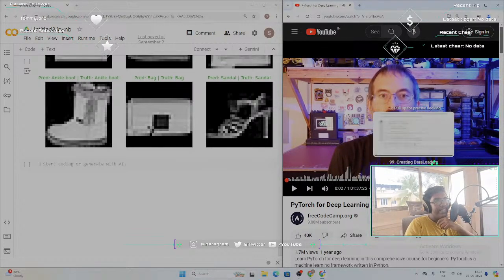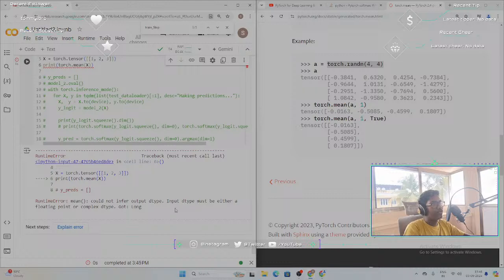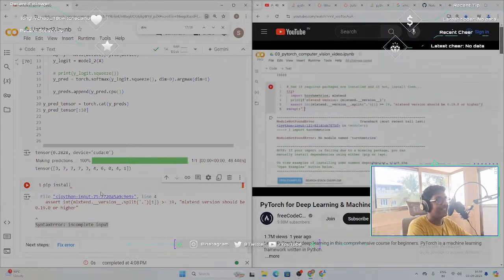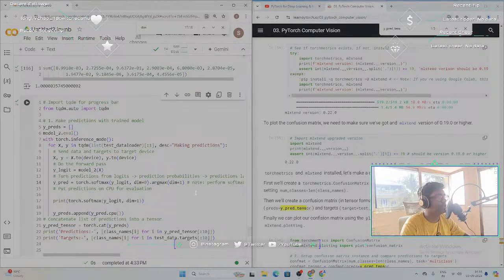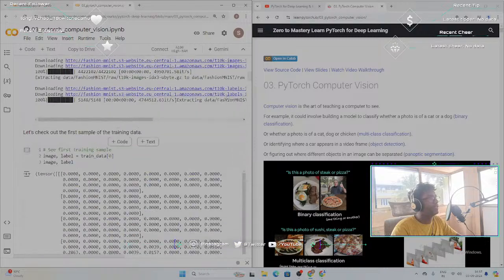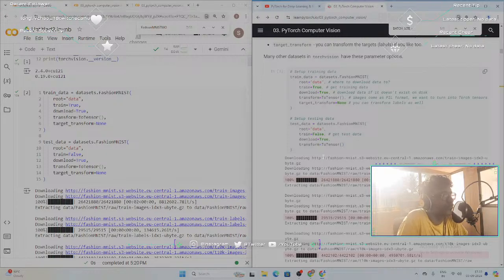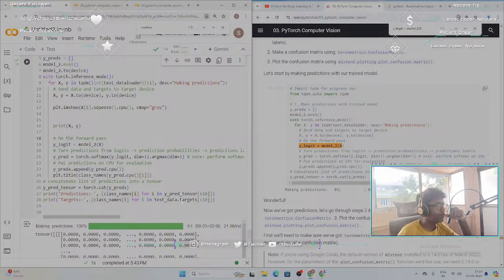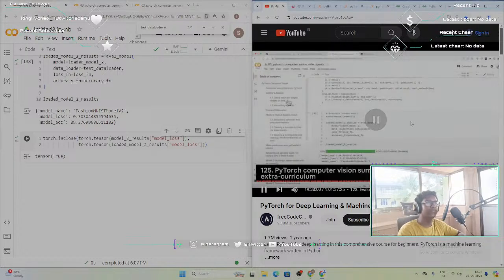Learning AI (Pytorch) 🔥| With Python 🐍 | Day 10